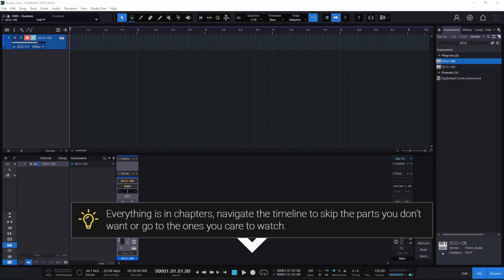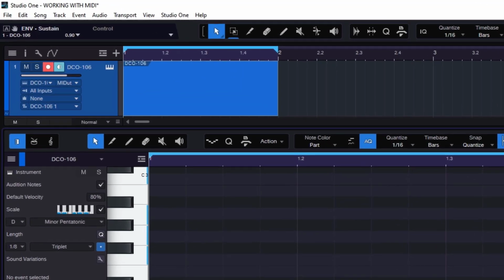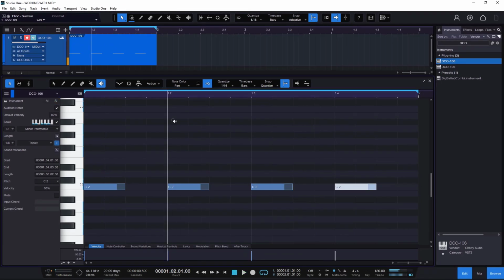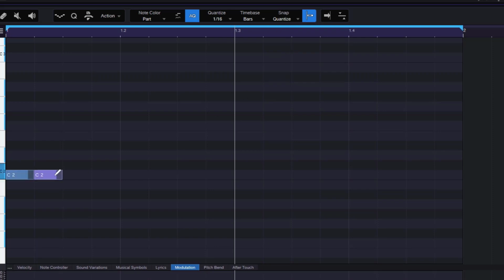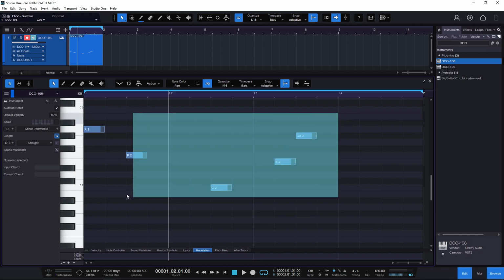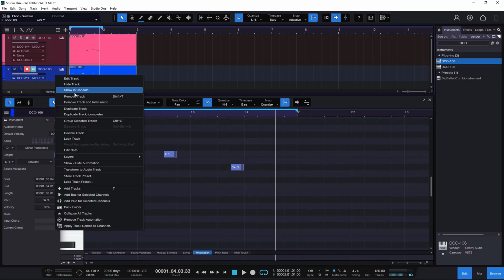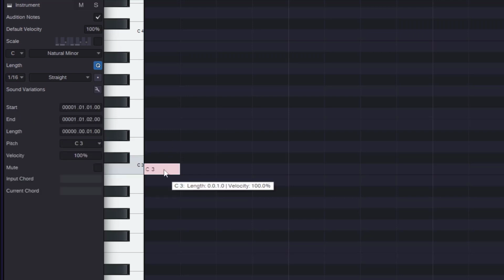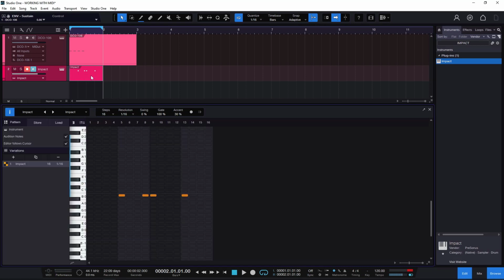A guide to WORKING WITH MIDI on Studio One 6 - walkthrough tutorial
timecodes:
0:00 - Intro
0:26 - Creating clips (basics)
06:33 - Editor Tools
17:08 - Snap,Quantize,Timebase
24:12 - Autocroll
25:33 - Duplicate,select,copy,etc.
31:42 - input/Auto Quantize
34:02 - Part automation W/notes
35:41 - Inspector
39:33 - Scales
44:24 - Note event inspect
46:40 - Note color
52:09 - End